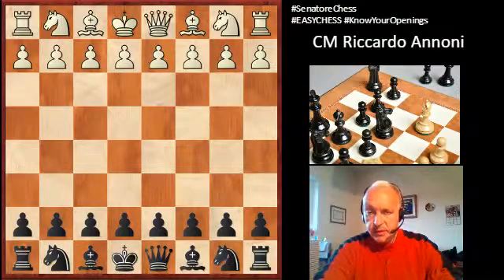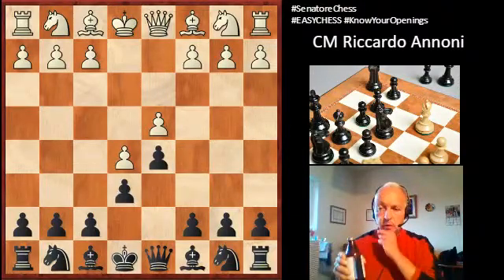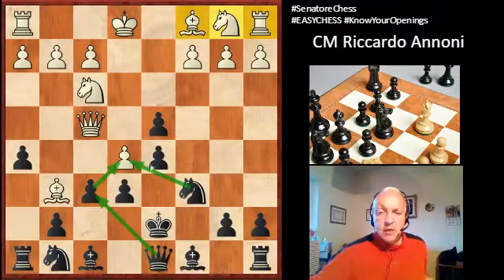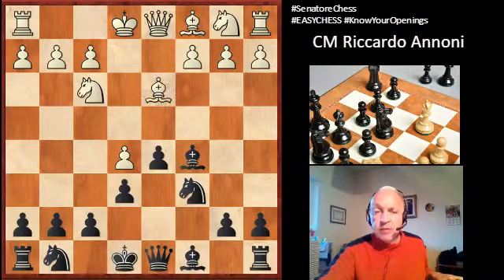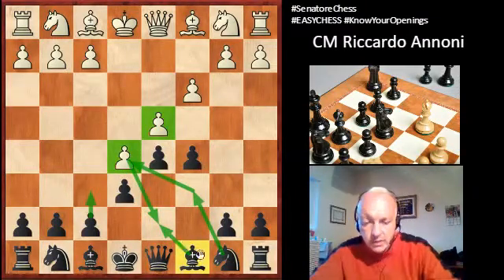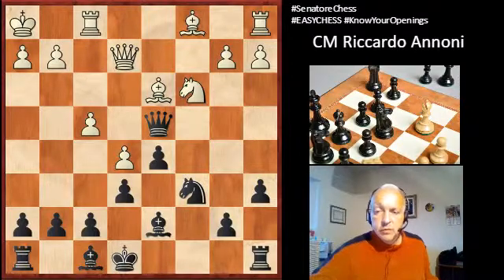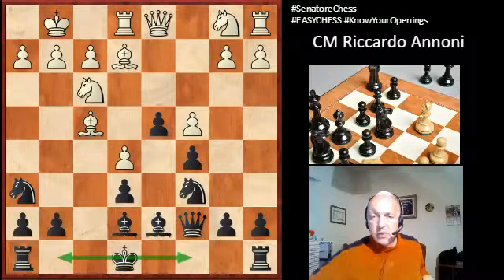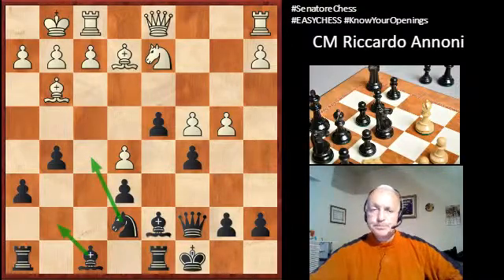French 3.e5 with CM Riccardo Annoni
See how you can play comfortably against the 3.e5 Advance Variation of the French with the very simple and direct plan of c5,Nc6,Bd7,f6.
I also give a very smart alternative for black to fight the Milner-Barry Gambit.